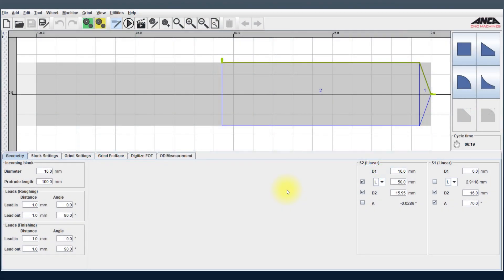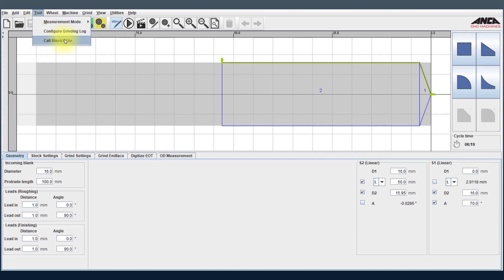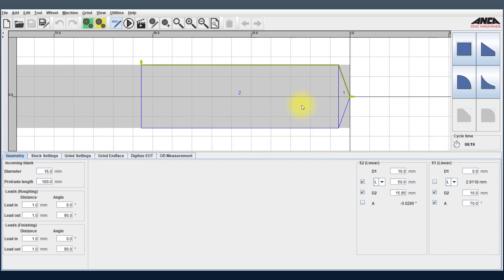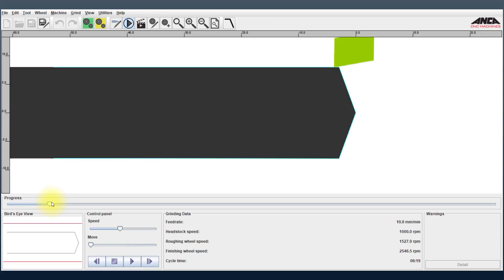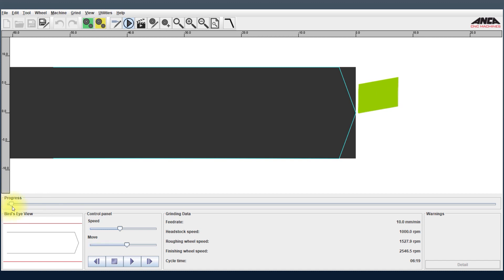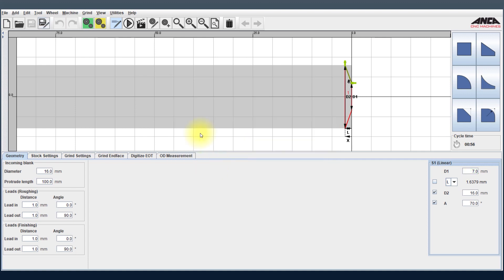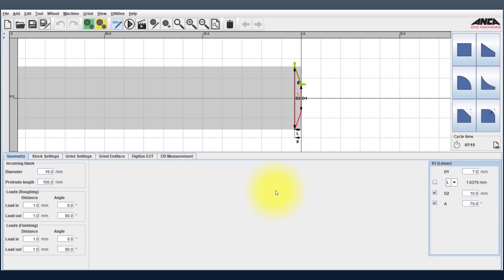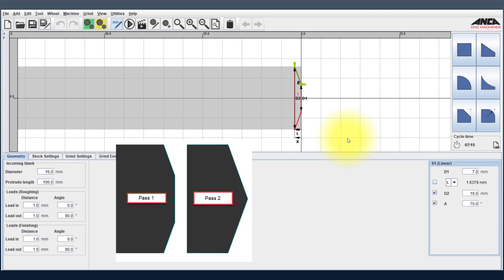Tool Tip Tuesday #205 - BlankX Multipass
In this ANCAToolTipTuesday we look at the multipass grind feature in the BlankX software on the CPX Linear machine.